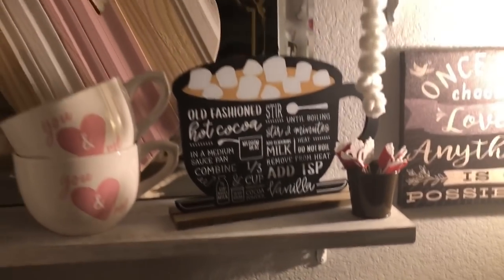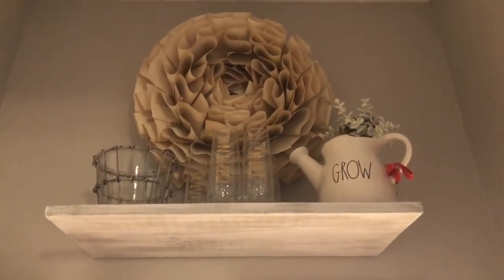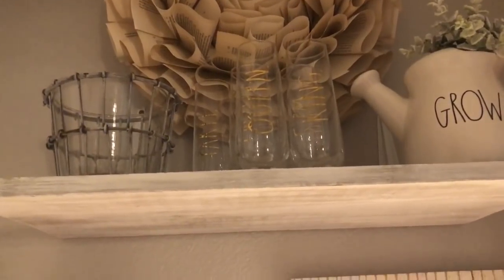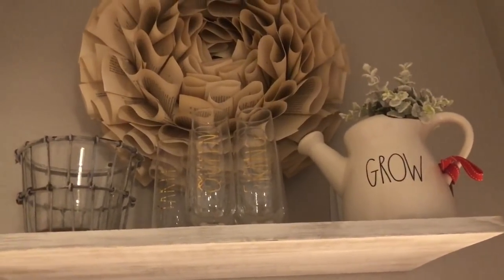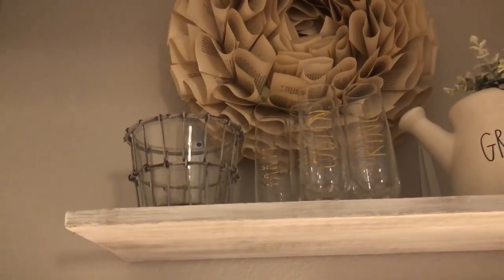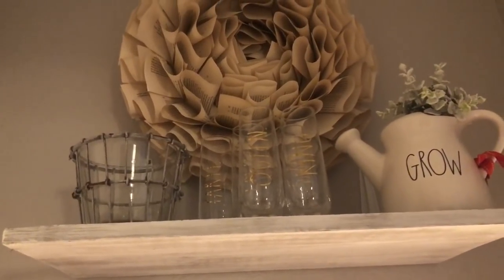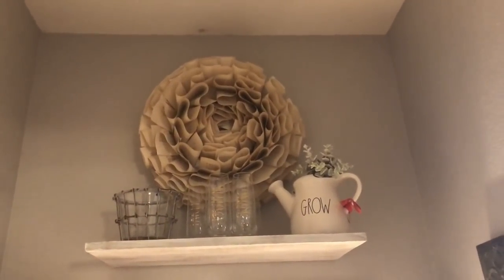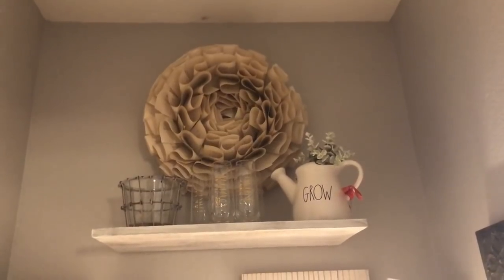Elegant Farmhouse Everyday Decor Series-Episode #8 Coffee Bar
Hello Friends, thank you so much for joining me today.  In today’s video I will be sharing my coffee bar with you!☕️ I have lots of Rae Dunn pieces and the coffee bar has a touch of Valentines Day decor mixed with a bit of winter Hot Cocoa Bar.  Your support means the world to us.  Sending you all love and hugs!! 💋❤️👑🐝

Link for the Marshmallow mugs: